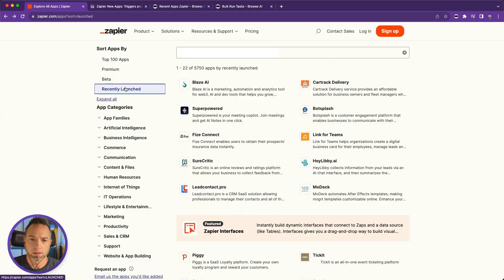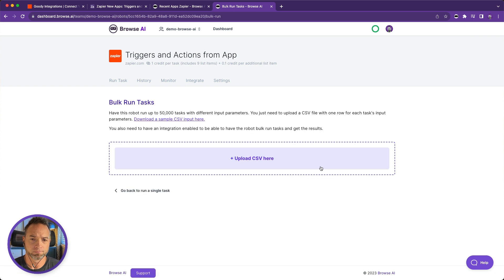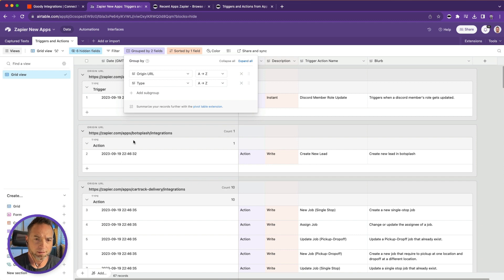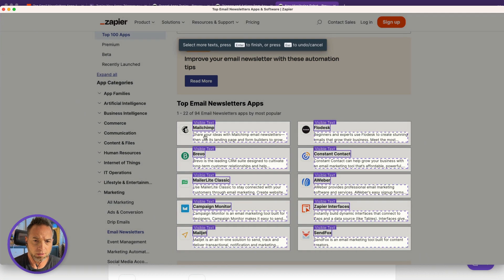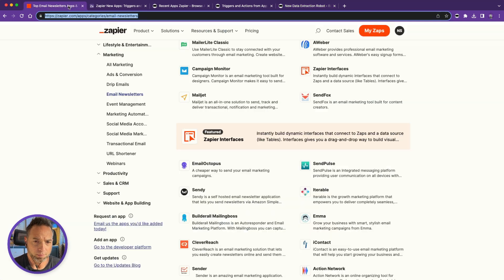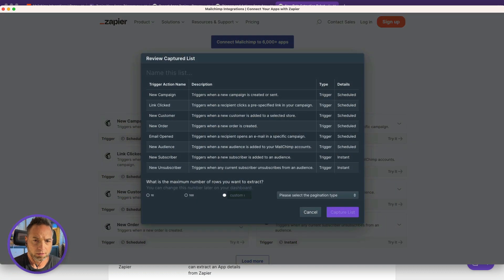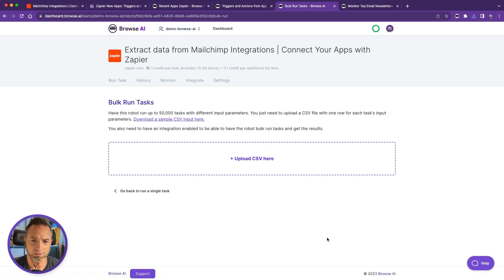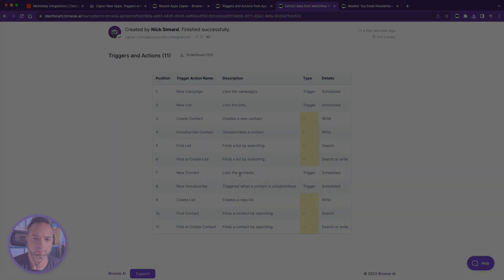How to Bulk-Run Tasks on Browse AI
In this video, you'll learn about Browse AI's Bulk Run feature, which enables users to run many tasks at once by uploading a CSV of URLs to scrape.

Chapters:

00:00 - Intro
00:10 - Website to Scrape
00:47 - Download CSV of Items
00:58 - Upload CSV for Bulk Run
01:22 - Choose Destination for Data
01:37 - Start the Bulk Run
01:52 - Verify Data Reached Destination
02:10 - Create 1st Robot (for List of Items)
03:42 - Create 2nd Robot (to Retrieve Details)
05:25 - Download 1st Robot's CSV
05:37 - Upload CSV to 2nd Robot